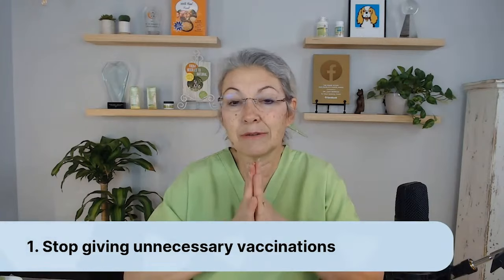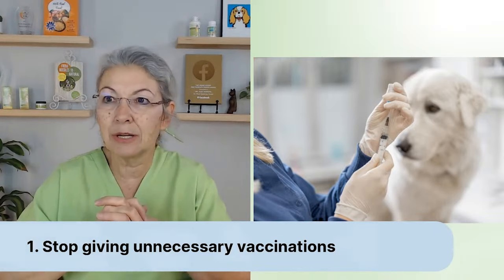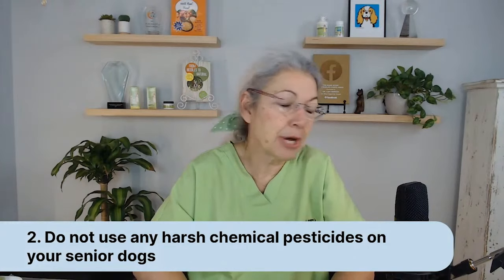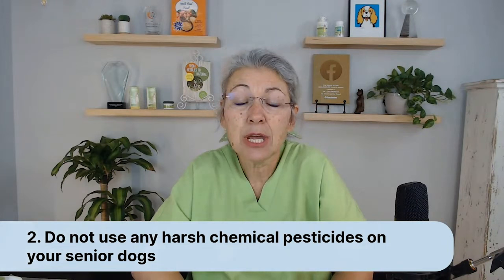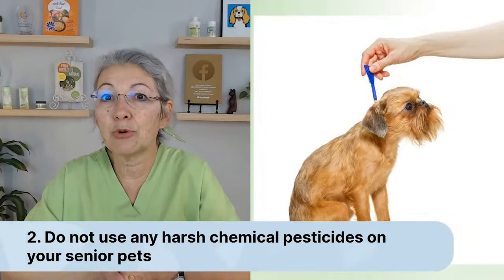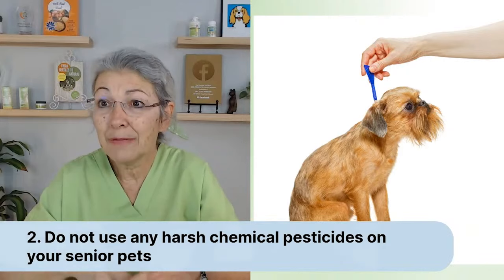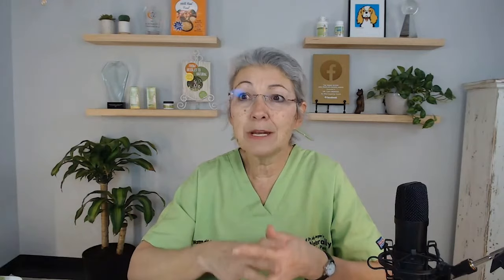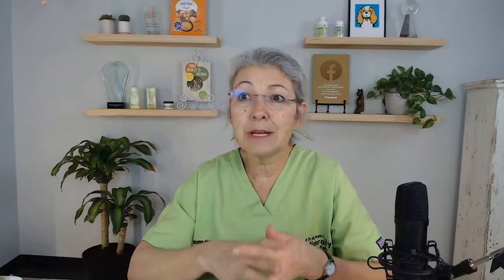How to Support Your Senior Pets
🐕🐈 Let's make those golden years shine for our furry friends. Learn how to dodge unnecessary jabs 💉, serve up species-suited meals 🥩, keep them on the move 🏃‍♂️, and supplement smartly 💊. Perfect for those wanting to keep their older pets in top form. Watch and discover the best ways to pamper your pet! PetLove SeniorPetCare 🐾🎥